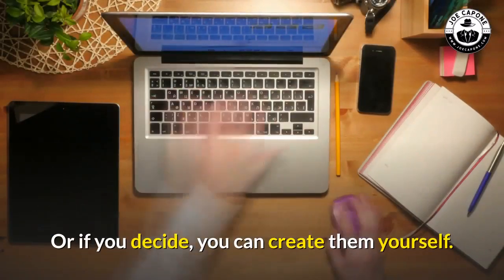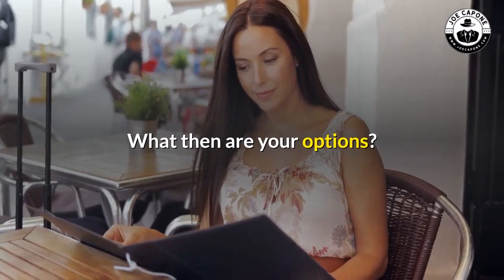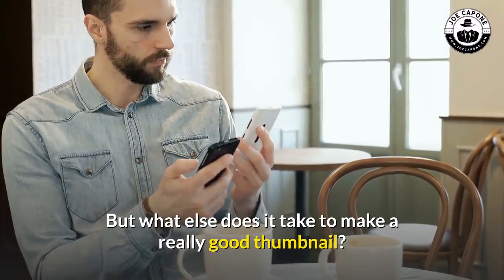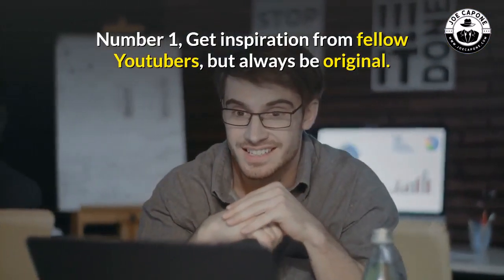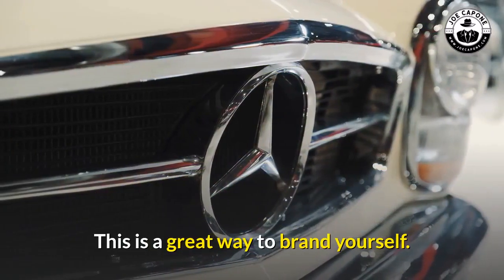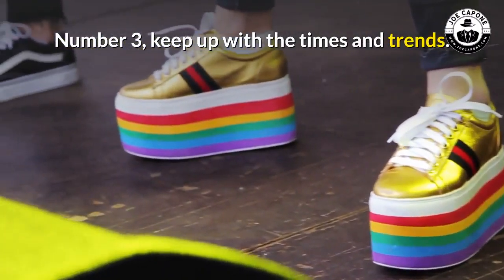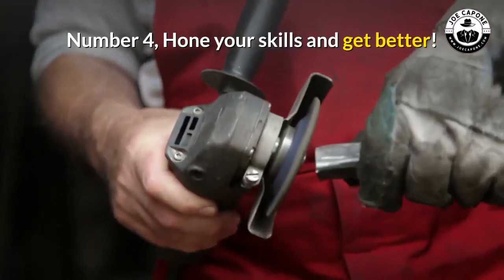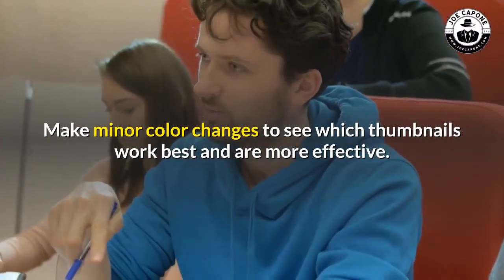How to make great thumbnails for 2026 (Free & Paid)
In this video, I look at what it takes to make good thumbnails. I review Thumbnail Blaster and why it is the software I use & how to make great thumbnails for 2026.

Here are the Thumbnail site links as mentioned in video:
Thumbnail Blaster:

➡️ ➡️ ➡️  Canva.com
➡️ ➡️ ➡️  Picmonkey.com
➡️ ➡️ ➡️  Snap.com
➡️ ➡️ ➡️  Toptal.com
➡️ ➡️ ➡️  Peopleperhour.com

 Interested in starting your own online business?
Here is where I was trained & I will help you.

So, You just uploaded another video that took you hours to make. And now you can't wait for it to go viral. But, Oh no, not again. Crickets...Why am I not getting more views? Good chance it's your Thumbnail! What?? Yep, Your Thumbnails! According to Youtube, the #1 factor that influences people to watch your video is the thumbnail. And as the saying goes, "You don't get a second chance to make a first impression" And guess what? Your Thumbnail is your first impression on YouTube. You may have the most awesome video ever, but if nobody clicks on it they will never find out.
So, what can you do to create engaging thumbnails? If you rather not do them yourself, You can subcontract them out. You can go to freelance sites like  Fiverr, Upwork or flex jobs. But that could take up to a week and cost you anywhere from $5-$25.00 per thumbnail. So If you post 3 videos a week, that's almost $4,000.00 per year! YIKES, that's a lot of money!! Or if you decide, you can create them yourself. Sites like Canva, Pic Monkey or Photoshop are good. But what if you don't have the time, energy, or skills.
What then are your options? Recently, I came across an artificial intelligence-based software called Thumbnail Blaster. You can create attention-grabbing thumbnails in literally minutes. And it's pretty cool.
They have 3 steps to follow and I found it super easy.#1 You select a template #2 You click, edit, and customize it. #3 You save and publish it.
What else is cool is, you can upload it directly to your youtube account to save time. But what else does it take to make a really good thumbnail? Here are 5 thumbnail hacks that I think will help you. Number 1, Get inspiration from fellow Youtubers but always be original. See what type of images and colors other top YouTubers use. And put your own spin on it. Do they use emojis, arrows, what kind of background image is it? Number 2, Stick with a consistent thumbnail template. This is a great way to brand yourself. Returning visitors will know your videos right away. Use bright colors that attract the eye. Whatever colors you choose, make sure you are consistent.
The same holds true for your text fonts. Be consistent. Number 3, keep up with the times and trends. Follow the most recent thumbnail trends that are getting views. Again, get some inspiration from them and then create your own version Pro tips Super expressive images get more attention! Crazy face Happy face Sad face Shocked face Bewildered face, all work well. Number 4, Hone your skills and get better! Once you decide on a template, split test different variations. Make minor color changes to see which thumbnails work best and are more effective. This may sound overwhelming but it doesn't have to be. All of this can literally be done in minutes with Thumbnail Blaster. They have over 30 templates to choose from. These can be edited to your liking. The software is "drag and drop" so you don't need to be tech-savvy. You can create thumbnails for any video platform, not just Youtube. Facebook Instagram Or TikTok What I really like is the cost. No monthly fee, You buy it once. It's Cloud-based, so no need to download any software. And the best part is it is so inexpensive Under $40.00! I have now switched to Thumbnail Blaster for my videos. I created the thumbnail for this video with it! For the cost of paying someone else to create a few thumbnails, You can create them yourself forever! Quick and easy. Definitely worth checking out. Let me know what you use to create your thumbnails.